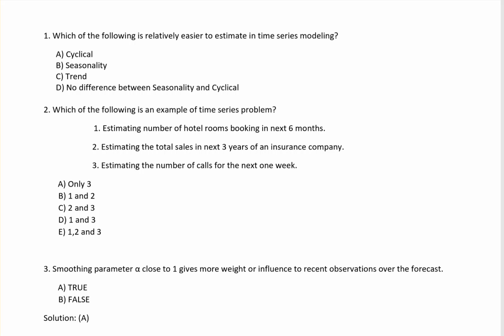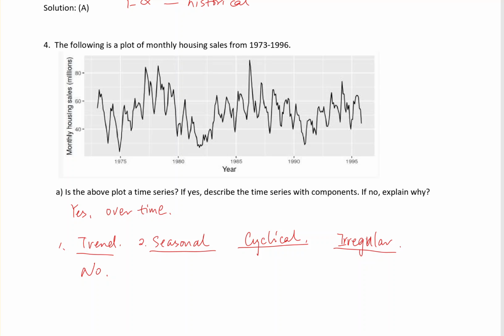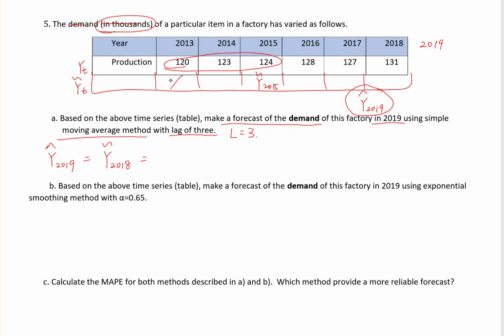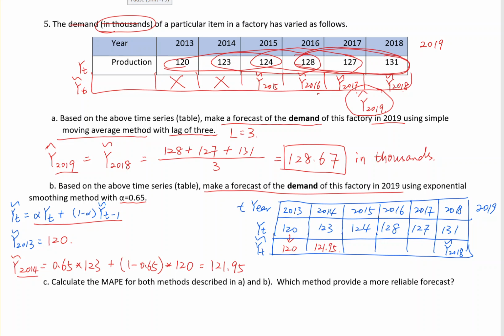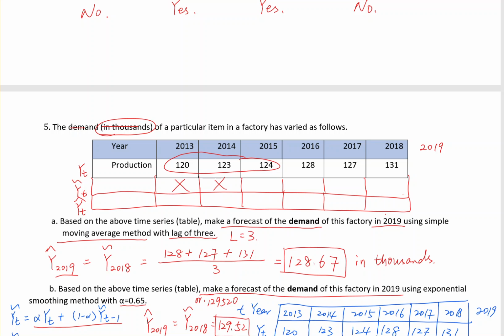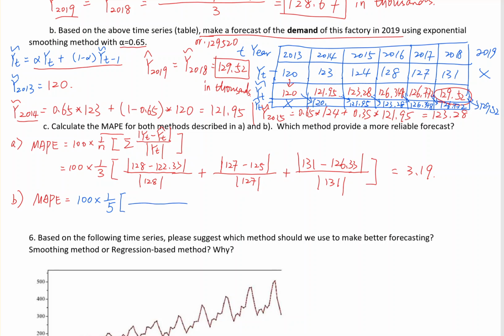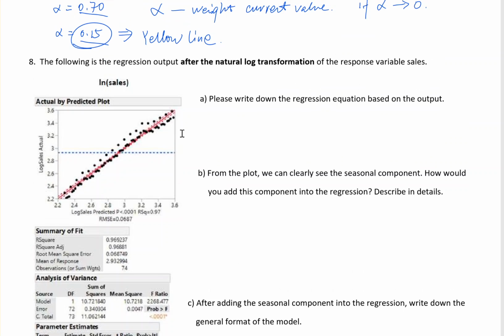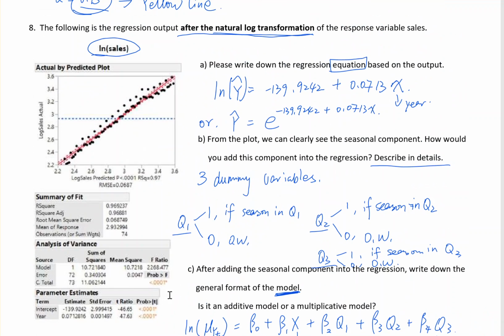solution for assignment 10